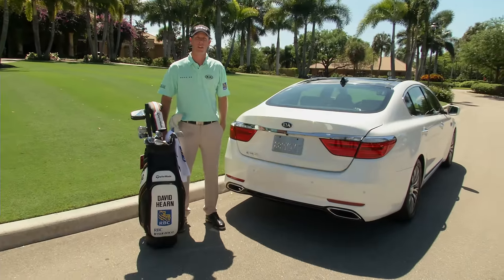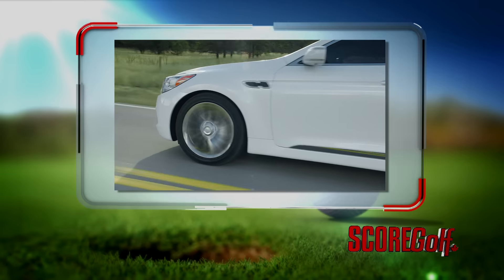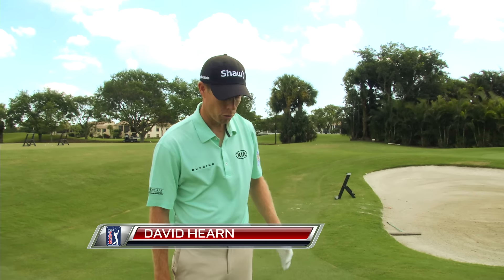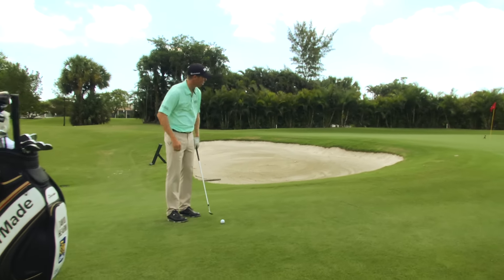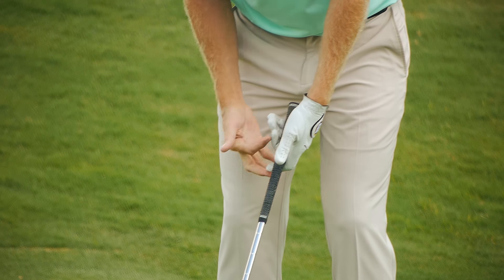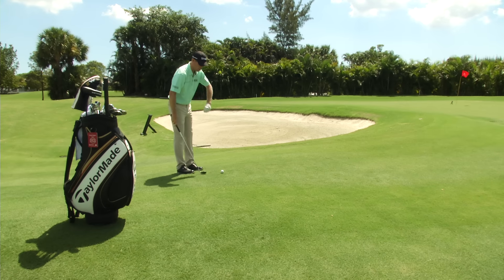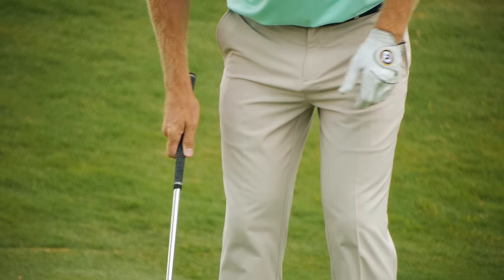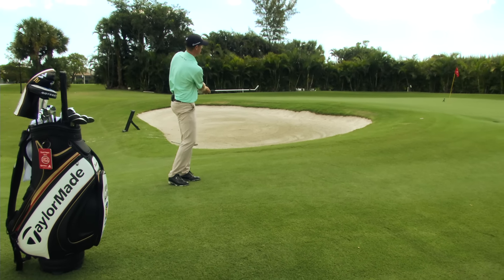Kia Road To Excellence: David Hearn Is Pitch Perfect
Don’t fret over short-grass pitch shots to tricky pins. Instead, David Hearn shows you how to conquer them.